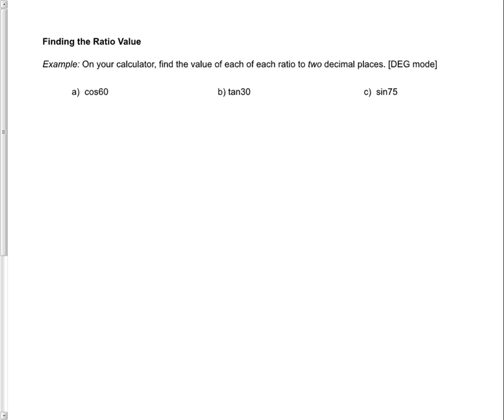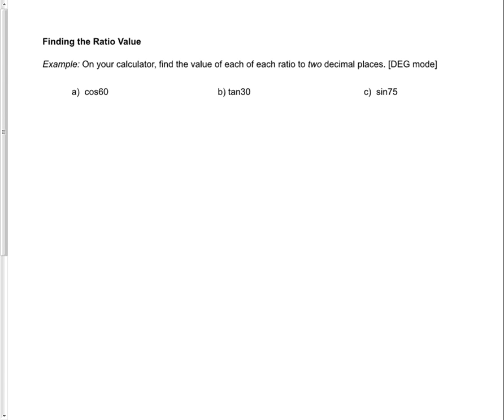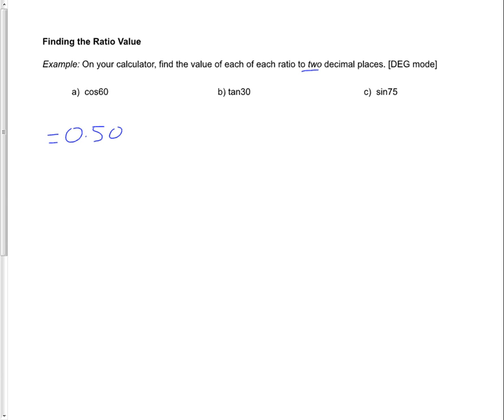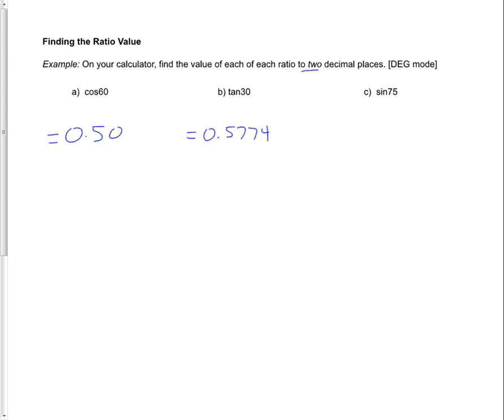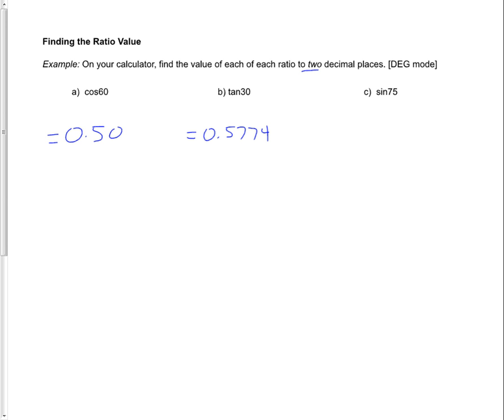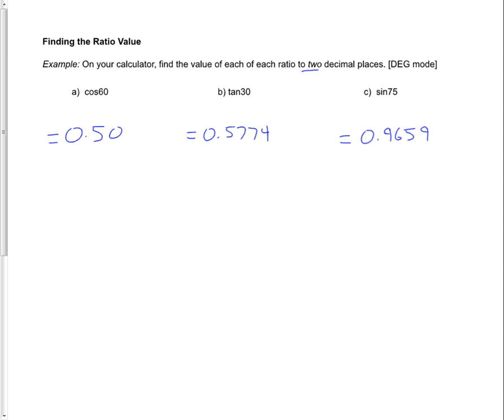U1aL2 P3 Finding the ratio value